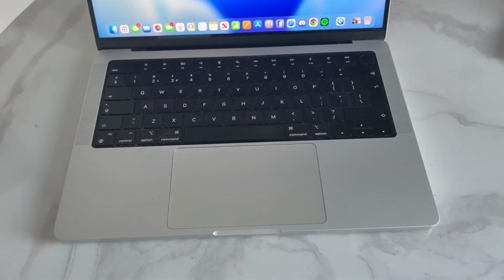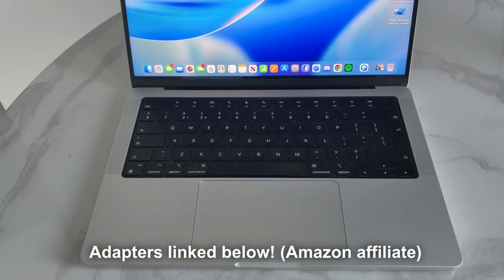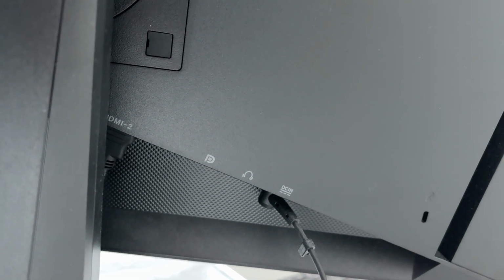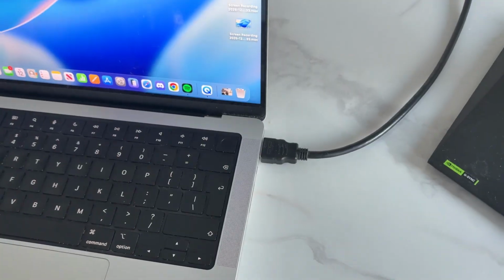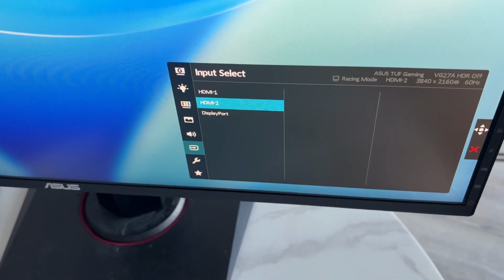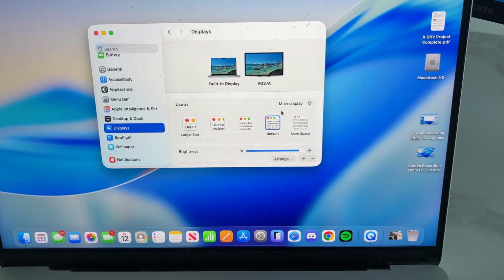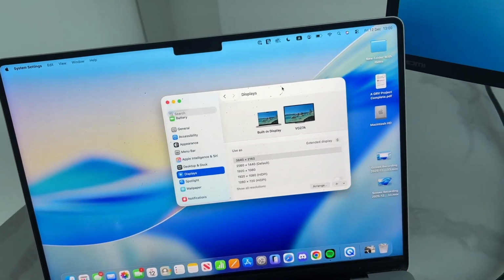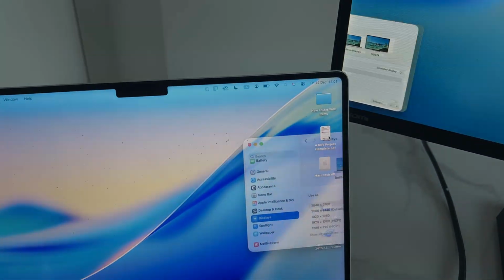How To Connect External Monitor To MacBook - Air or Pro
Learn how to connect external monitor to macbook pro or air in this video.

GuideRealm